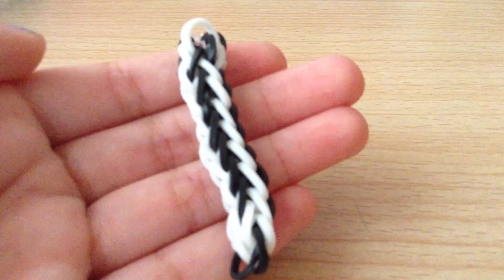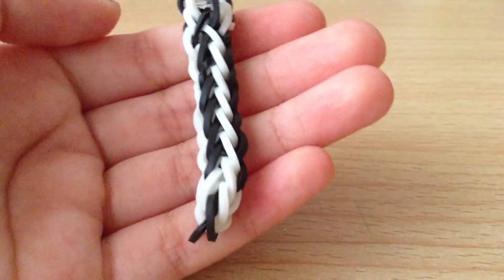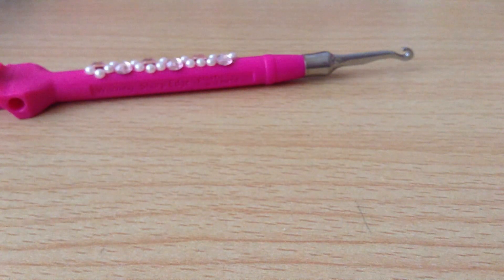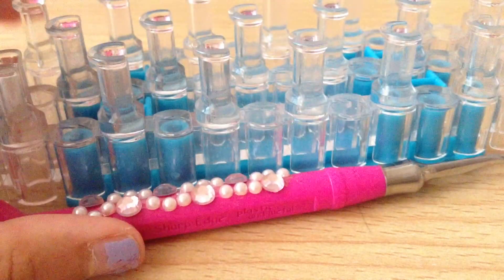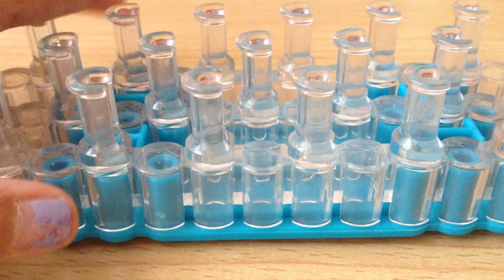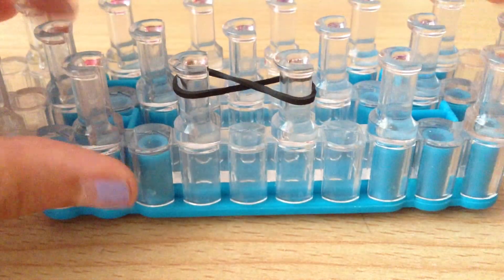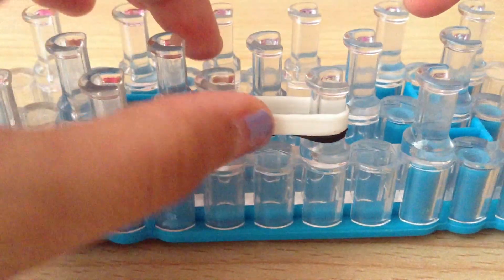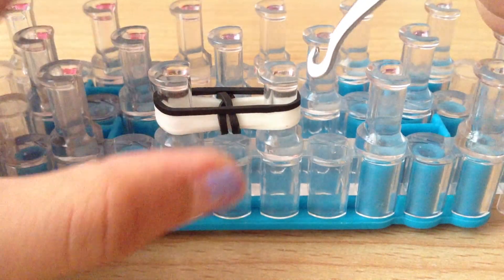RAINBOW LOOM-Triple Braid Bracelet (TutorialsByN L)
Hi everyone, hope you enjoyed! Love all around, N. L.